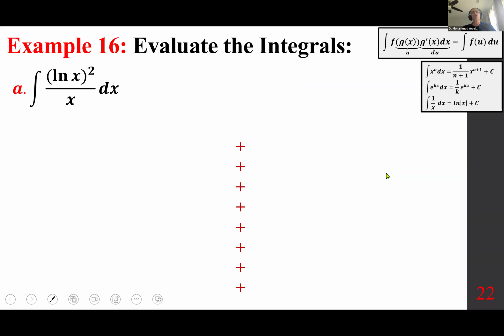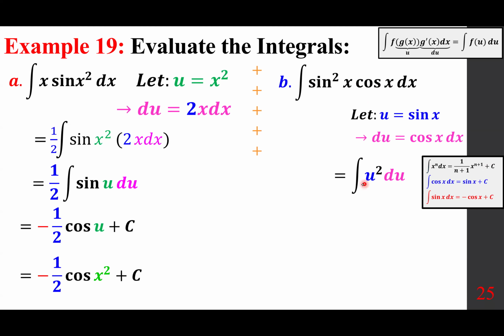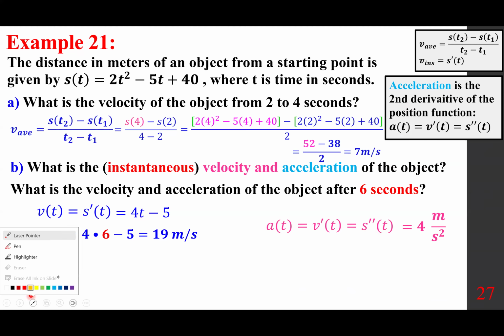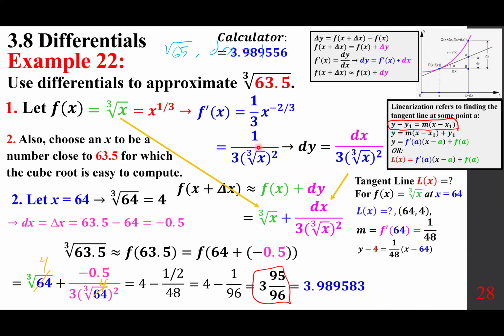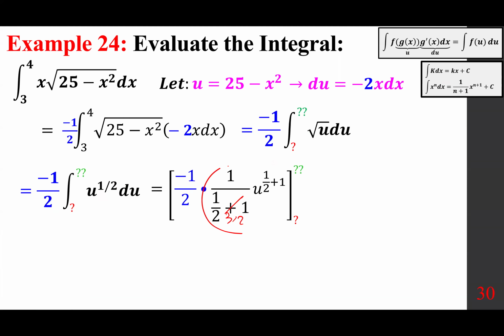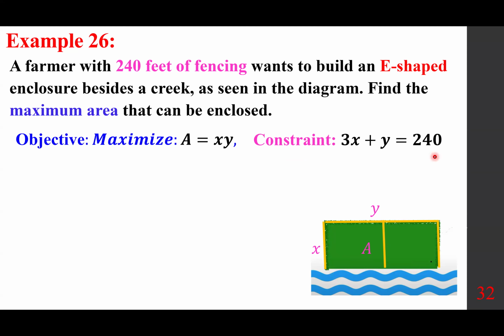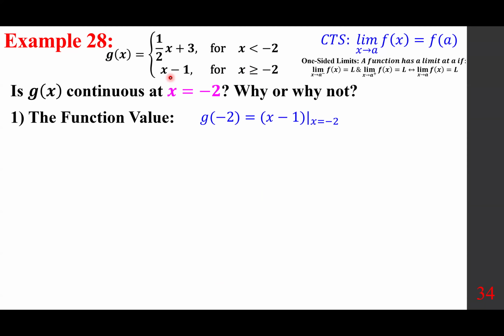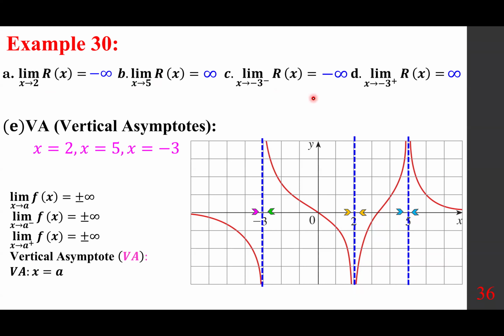2026 Spring Final Exam Review Part 2 Sections 1.6 - 5.4